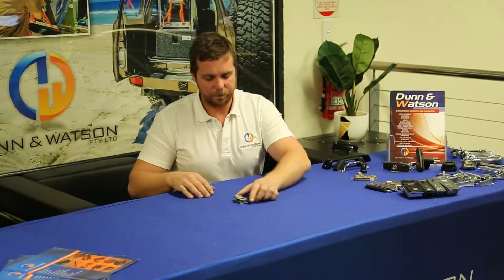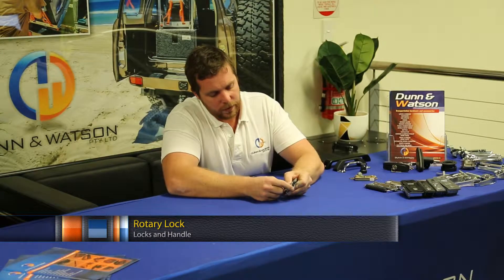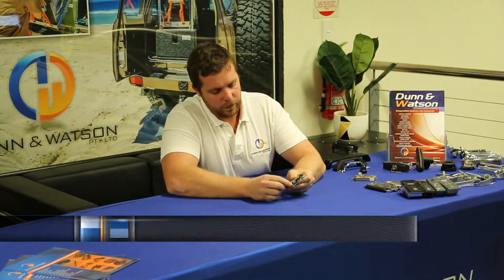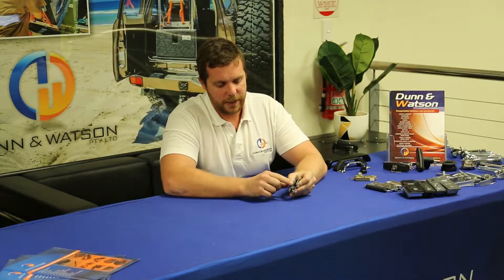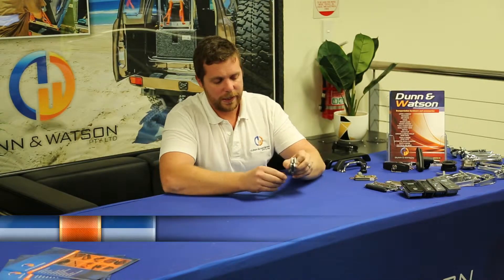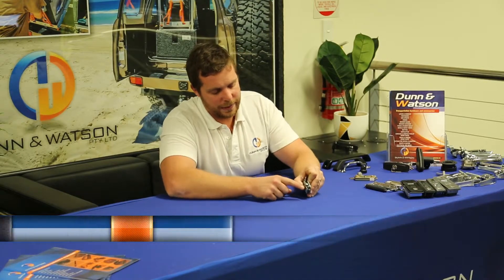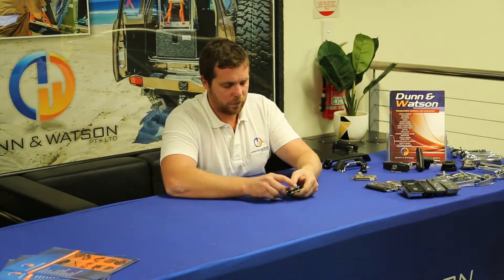Rotary Lock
Dunn & Watson rotary locks are great when you need to slam a door closed and trust it wont re-open.